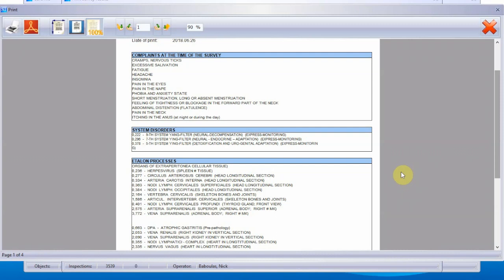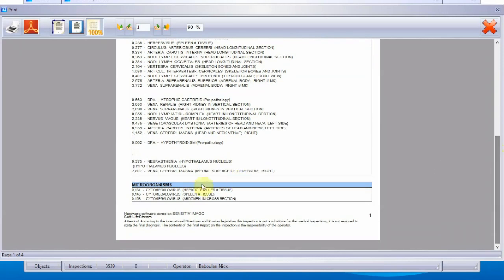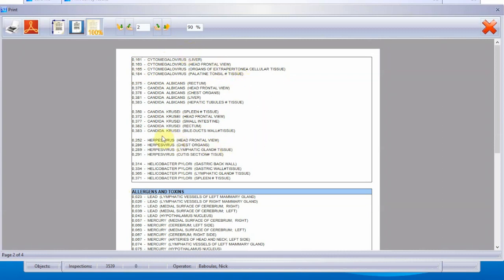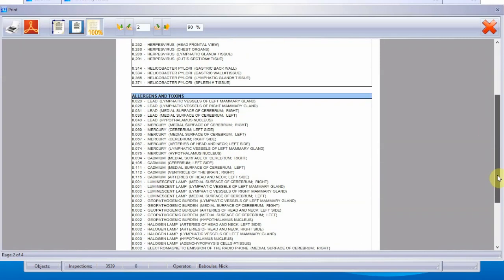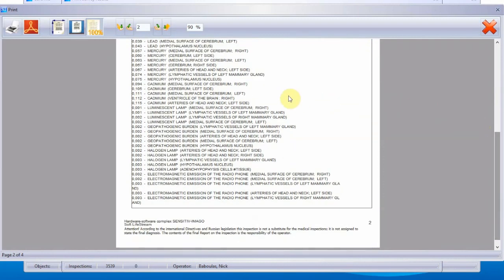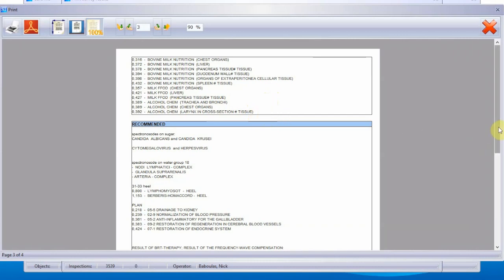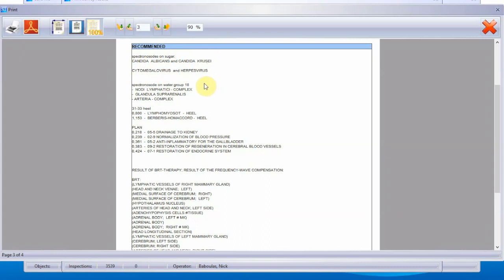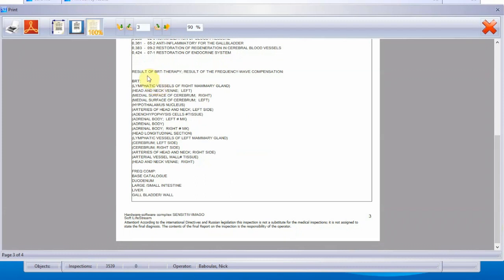SENSITIV IMAGO BIORESONANCE SCAN PART 6: Conclusion – Summary Report of Analysis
In this video, I show the completed Summary Report that we put together for patients as we are analyzing their scan.  It goes through the Priority things we want to do, for instance creating Microbial Spectronosodes (take home medicines) to help neutralize any microbes that might be stressing the body, and other information that helps focus our therapy going forward, which we talk about during the analysis.

In the end, the Summary Report we put together by the end of the Analysis helps us to prioritize our next steps when it comes to treatments and a document that a patient gets to take home with them.

In the future I will be adding more videos about the TREATMENTAND MAKING MEDICINES so STAY TUNED and follow me to keep up with my new releases on the SENSITIV IMAGO!

Dr. Nick Baboulas ND!!!

Connect with Eirini Healing Solutions and Like our Page on Facebook